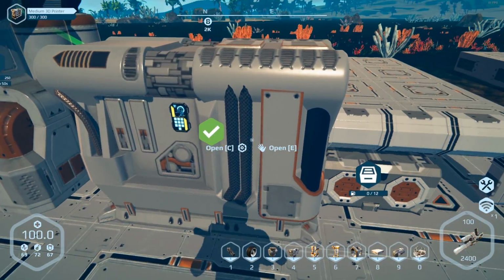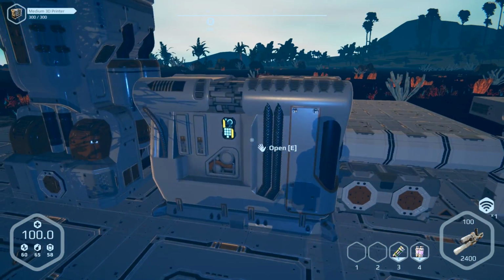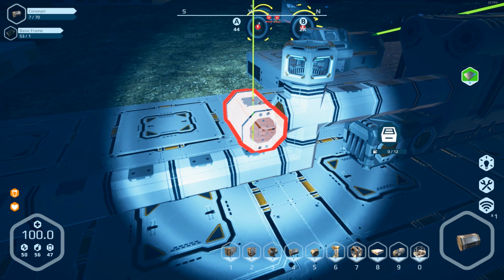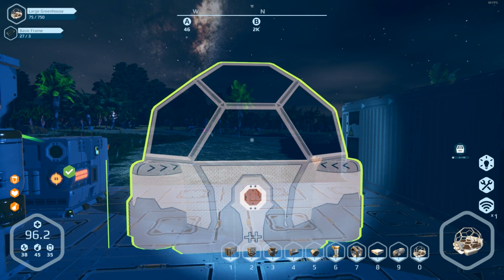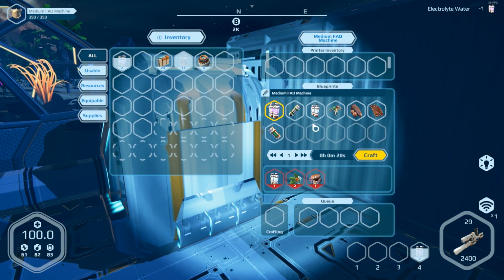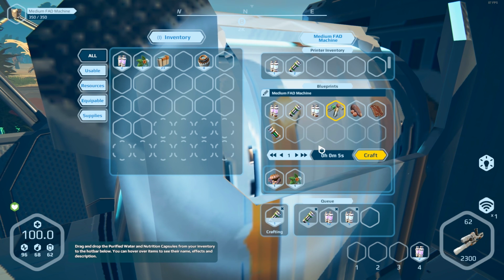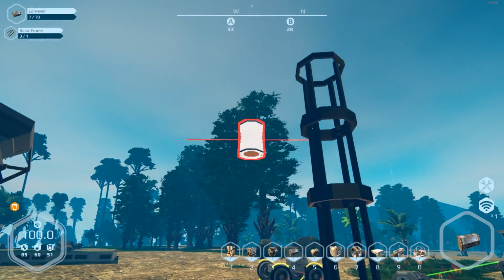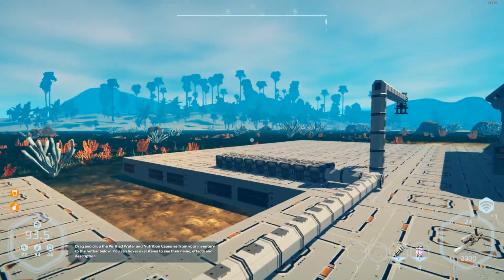Planet Nomads | Another Update? | Let's Play Planet Nomads Gameplay | S02E08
Hey all and welcome to my Planet Nomads Let's Play Gameplay Series.

Planet Nomads Gameplay Features:

• Building is the cornerstone of Planet Nomads. What you build determines your chances of survival and increases your action radius and potential to uncover more advanced materials. Choose from several dozens blocks to create nearly anything your imagination can come up with.
• You may have explored your immediate surrounding, but a couple kilometers away or a thousand meters higher, things could be radically different. The Sandy engine generates believable planets of all kinds with multiple biomes spreading from pole to pole. The 200 kilometer journey from North pole to South pole become an epic and everchanging adventure. Unlocking advanced technology allows you to explore the more hazardous places where you wouldn't survive before.
• Living the nomadic life is full of danger. and adventure. But mostly danger. Surviving on an inhabited planet is no easy task, but with careful planning, caution and a healthy amount of curiosity, you can do it. As long as you overcome radiation and poisonous atmosphere, avoid being slashed to pieces, frozen to death, eaten alive, starved and generally ended, that is.

You can download Planet Nomads from one of the following official websites.

Is Planet Nomads a good game? Or should you pass?

PNMS02